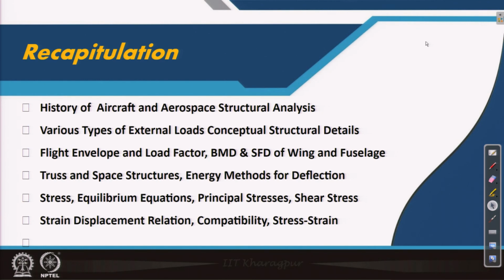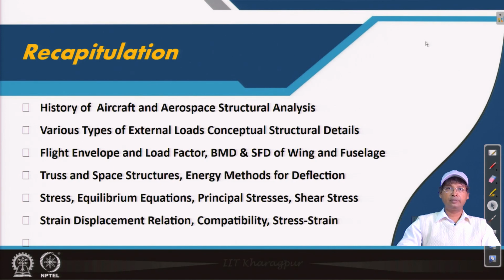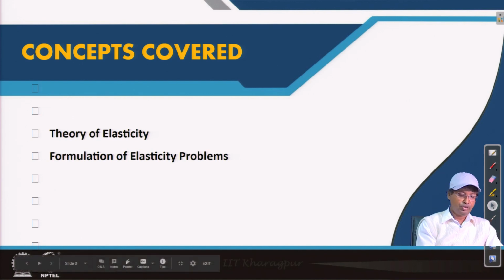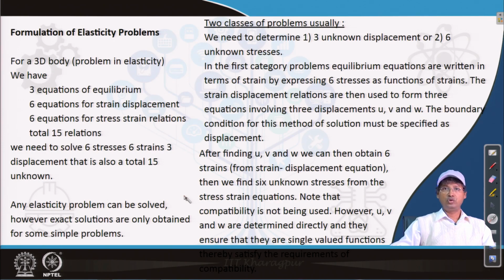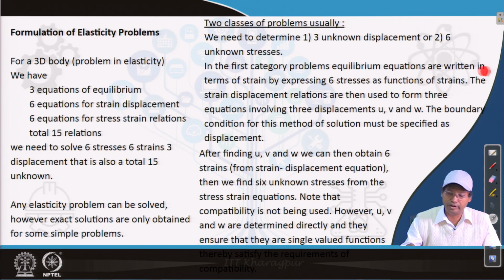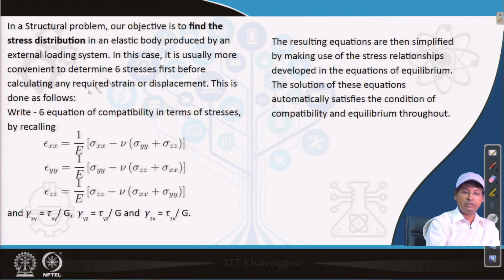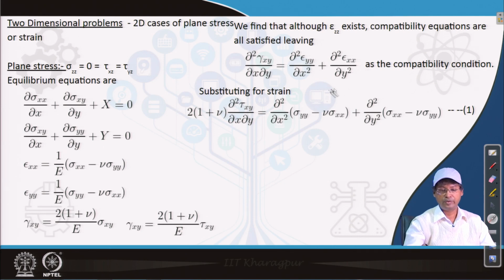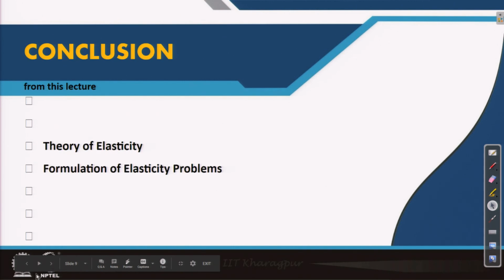Lecture 30 : Formulation of Elasticity Problems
Concepts Covered :
Theory of Elasticity
Formulation of Elasticity Problems